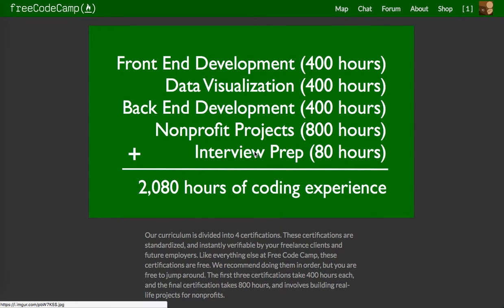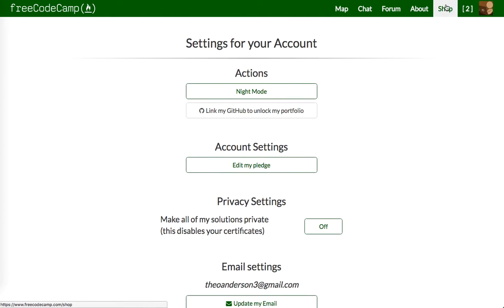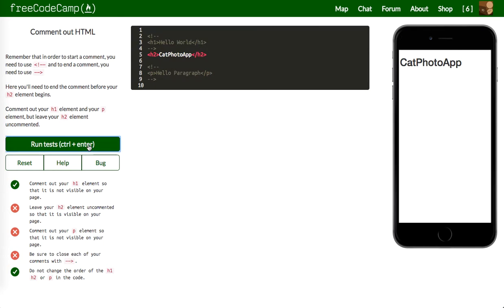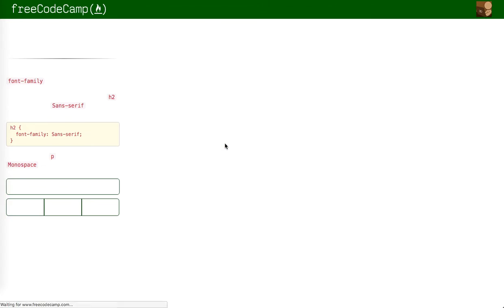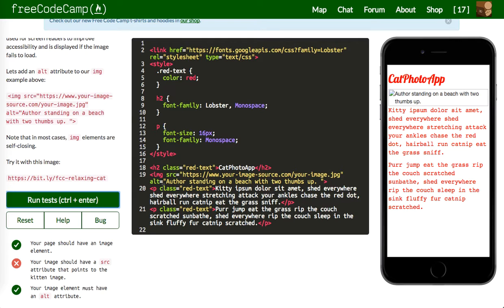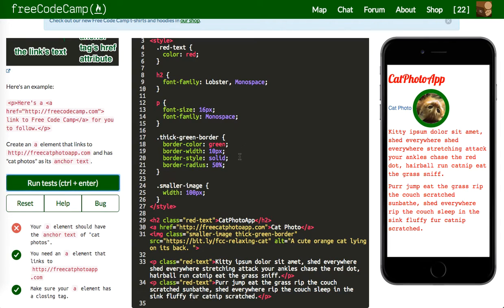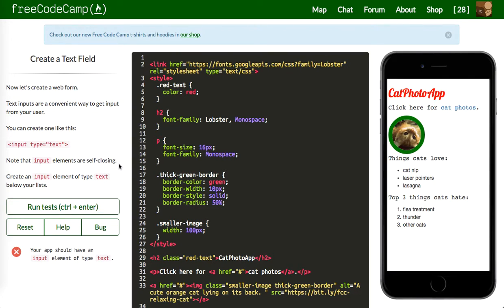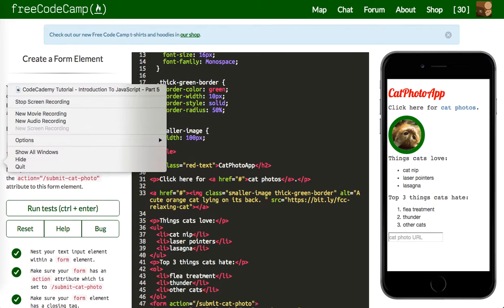Free Code Camp: HTML5 And CSS3: Part 1 (Lessons 1-30)